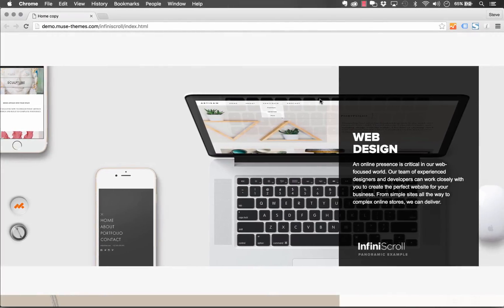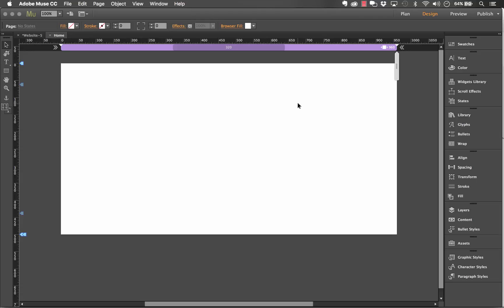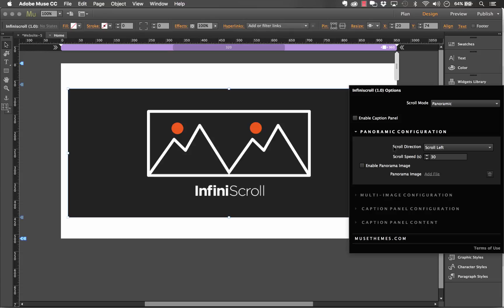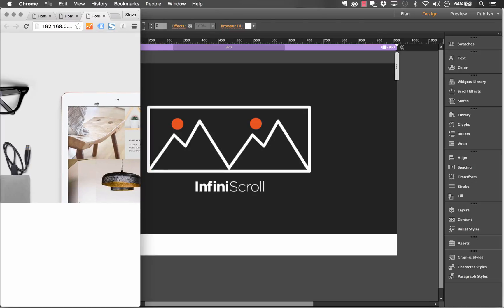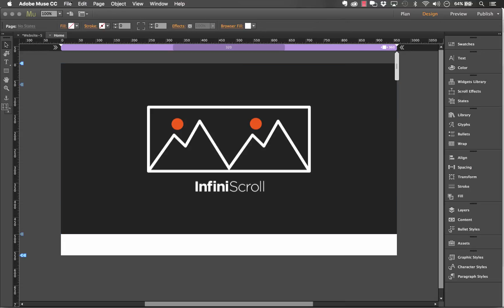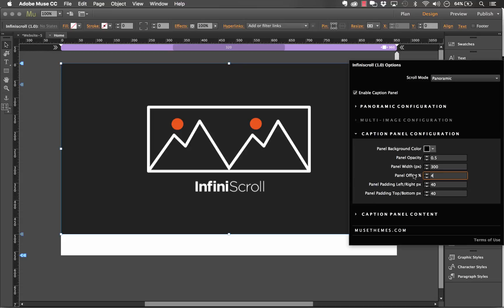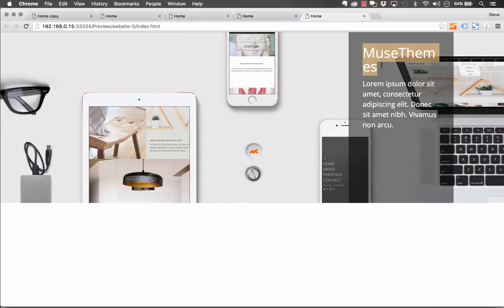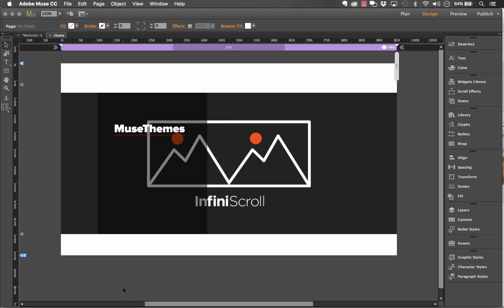InfiniScroll Widget for Adobe Muse | MuseThemes.com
Infiniscroll is a unique scroller that allows a single panorama-style image to pan across a web page in a smooth continuous motion. With support for image dimensions far wider than actual page width, Infiniscroll can be used as a clever display of products, concepts, or portfolio samples that have been stitched into a single image in Photoshop or other photo editors.

Multiple images can also be enabled, allowing Infiniscroll to act as a slideshow with a one-of-a-kind look. Customization options include captions, timing, vertical scroll and more.